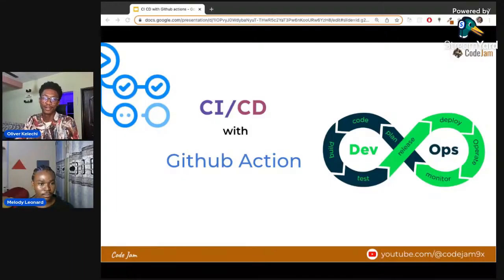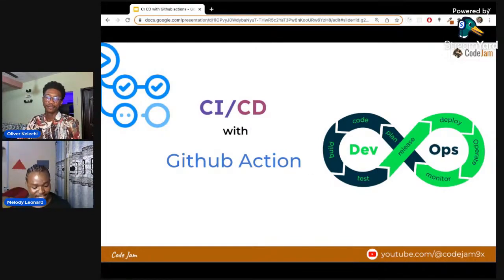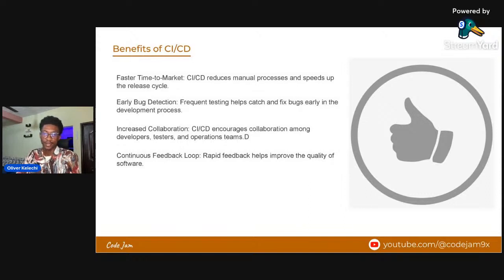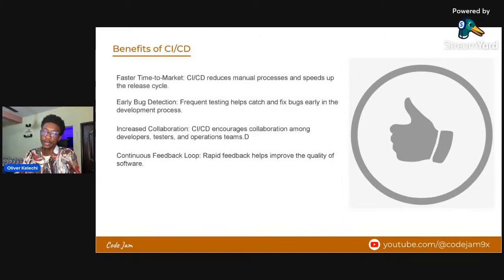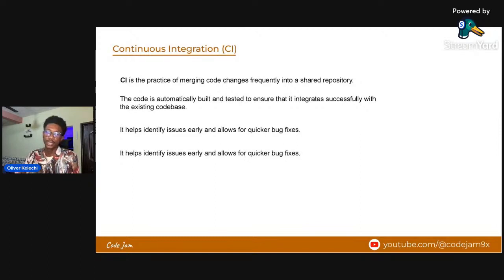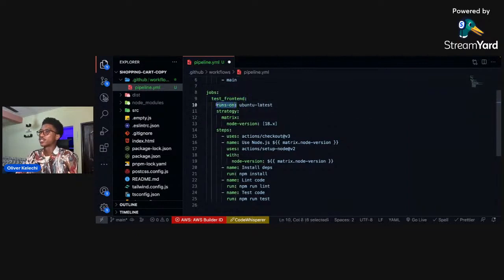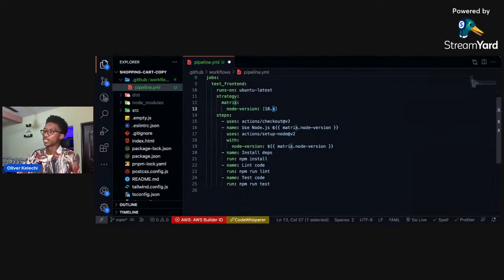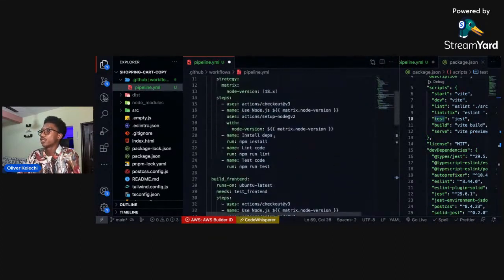CICD with Github Action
Automate application deployment with Github Action